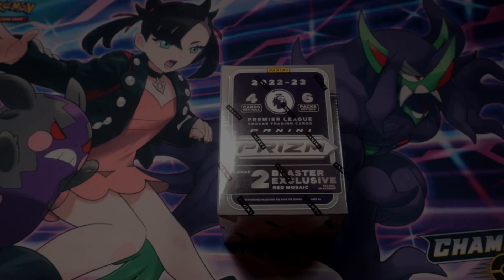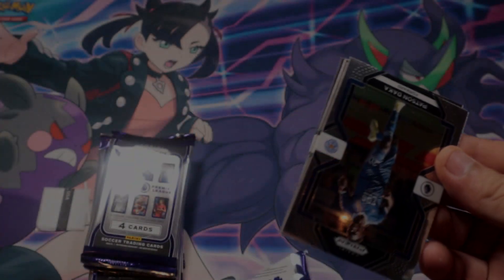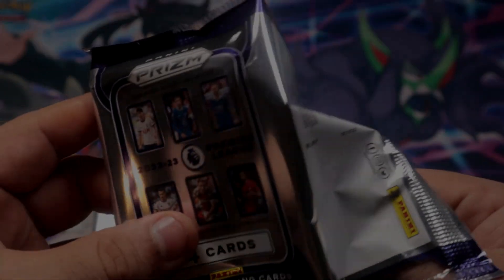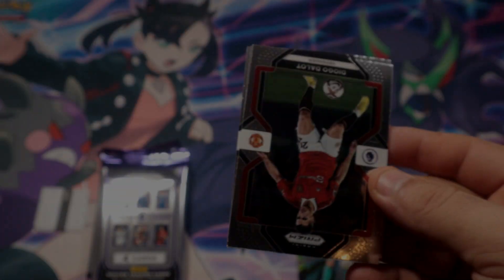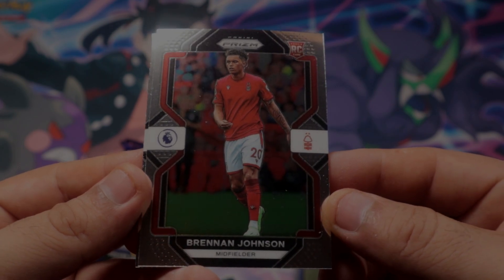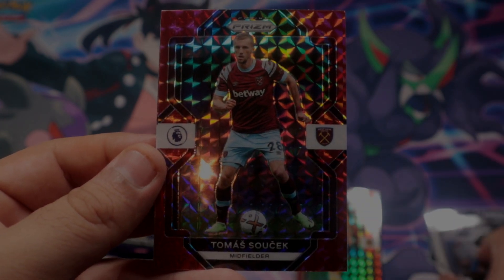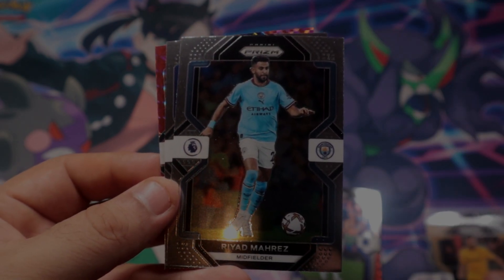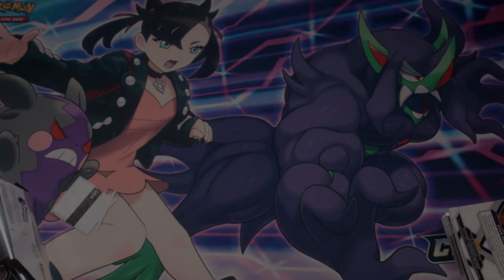2022-23 Panini Prizm Premier League Blaster Box FUB88